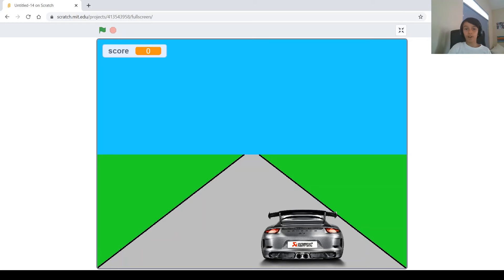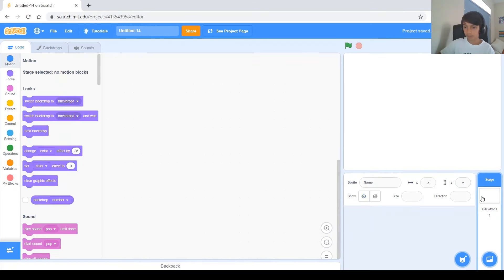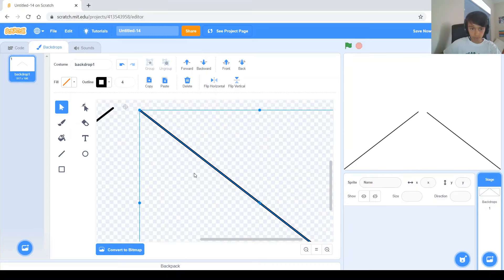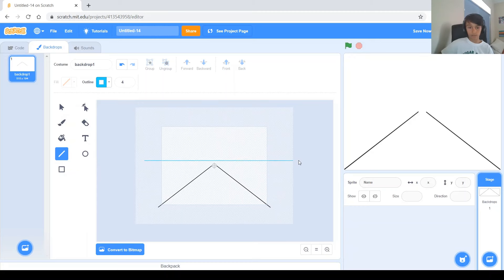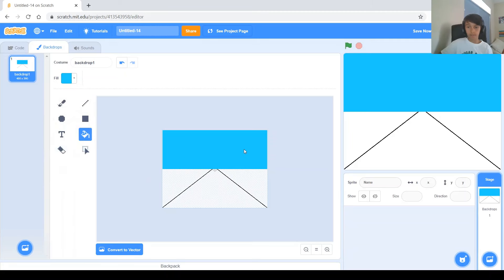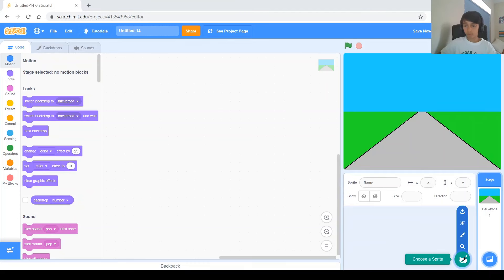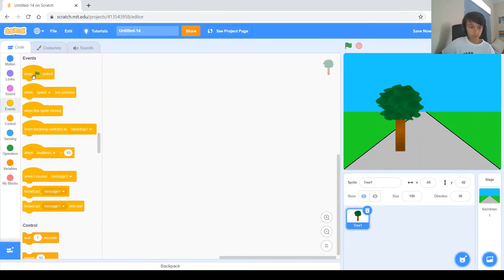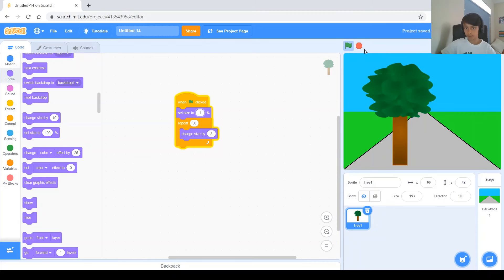Game #8. Part 1. Dodge cars game on Scratch || simulates 3D, but not a 3D game || Coding tutorial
A more recent and addictive 3D car racing game I created Check it out!

In this video, I explain how to make a fun game where you have a car and you have to pass cars and dodge the cars coming towards you. The fun part about this game is learning how to make the motion sensation of the objects coming towards so you get the impression that it is a 3D game.

We will use everything we've learned so far:
- clones
- variables
- changing position and size
- random
- costumes